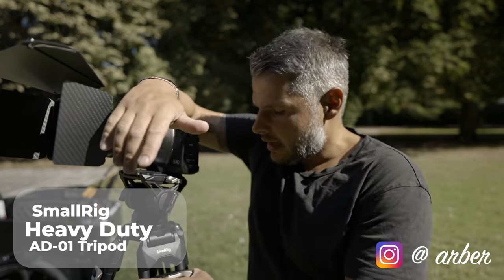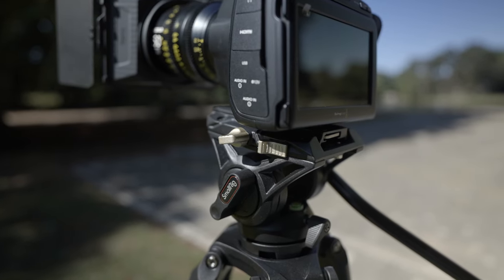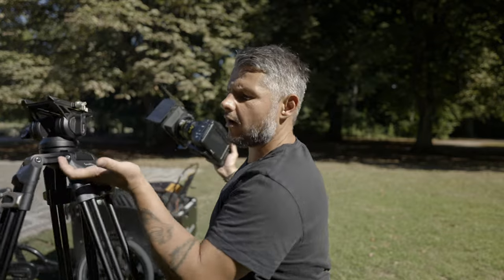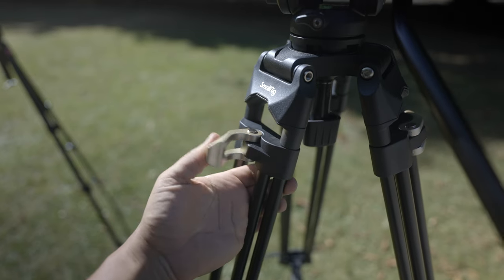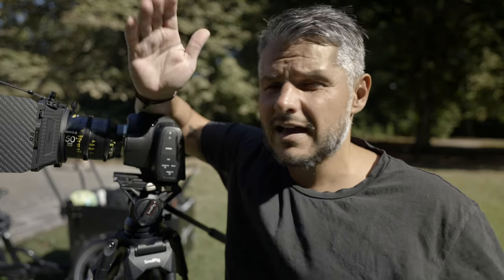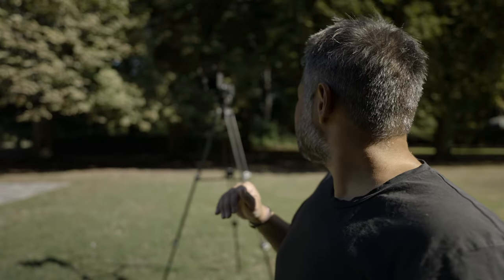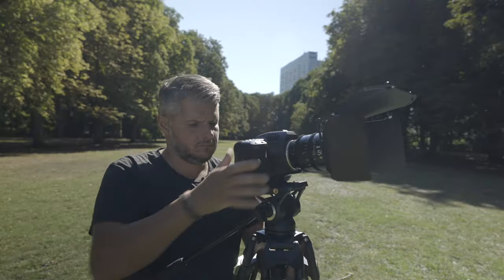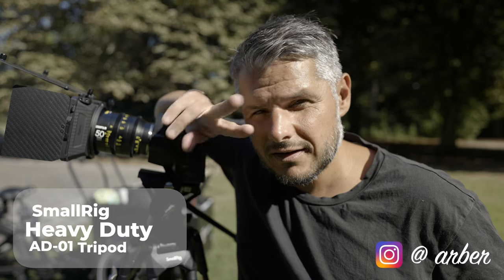Best CHEAP video tripod - SmallRig AD-01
In this video we have a look at the new Video tripod from SmallRig the SmallRig Heavy Duty AD-01.
The biggest selling point of this video is in my opinion the great price value. You get att terrific tripod for just 159USD not including local taxes and fees.
I recommend this tripod to both beginners but also to people who need several tripods for multicam shoots.

Blackmagic Cinema Camera 6K PRO
DZO Vespid 50mm
Smallrig mini Matte box
SmallRIg Heavy Duty Ad-01 tripod
Angelbird C-Fast card 512GB

This video was shot with:
Sony A7SIII
Sony 20mm f1.8
Rode videomic NTG
Sony A7IV
SmallRig cage 3367
SmallRig handle
SmallRig Ninja V cage
Atomos Ninja V
Angelbird SSD

This is the gear I use and stand by:
Sony A7SIII
Blackmagic Pocket Cinema 6K Pro
Blackmagic Pocket Cinema 4K
Panasonic S5
Panasonic S1H
Panasonic GH5

Panasonic S1H
Panasonic 24-70
Panasonic 16-35
Panasonic XLR1 adapter
SmallRig cage
Tilta cage
Nato rail
Left handle
Atomos ninja v
Angelbird SSD
Angelbird SD V90 cards
Manfrotto 492LCD

Sigma 18-35 f1.8
Atomos Ninja V
Ninja V Smallrig cage
Angelbird Atom X SSD

Lenses:
Meike 25mm T2.2 Cine
Meike 16mm T2.2 Cine
Panasonic Lumix 12-35mm f2.8
Sony 35mm f1,8
Sony 20mm f1.8
Sony 50mm f1,8
Sony 85mm f1.8
Sony 28-135mm f4.0 OSS PZ

Adapters: Metabones speedbooster XL .64

Monitor and recorder and media:
Atomos Ninja V
Angelbird SSD
Angelbird C-fast card
Angelbird SSD

Drone: DJI Mavic 2 Pro